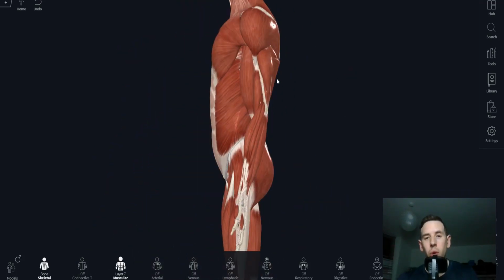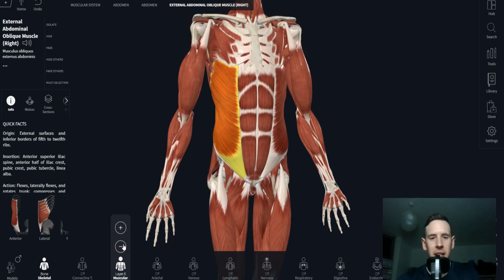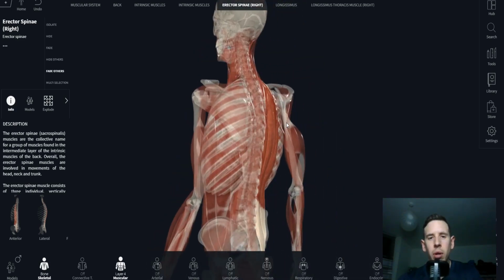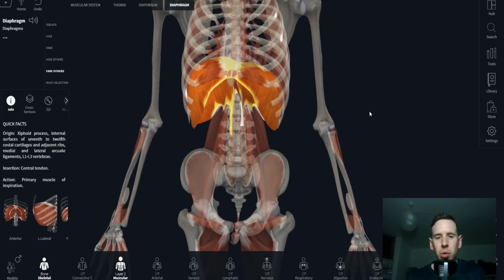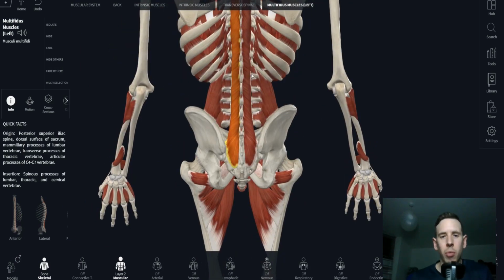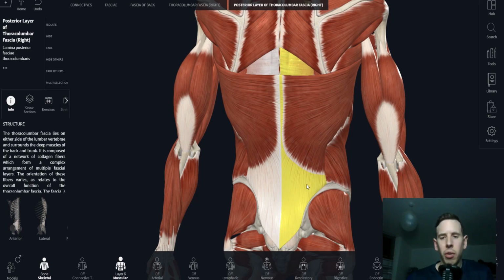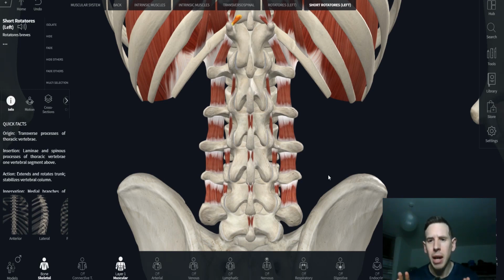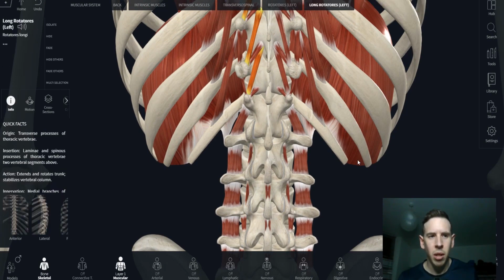Anatomy of the Core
In this video we take a little tour of the core and a deeper dive beneath the superficial layers.